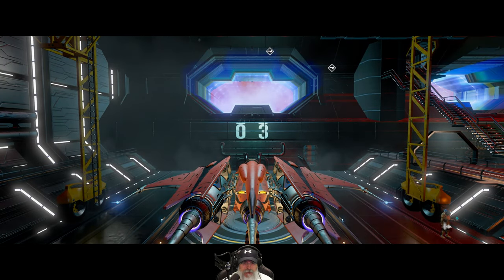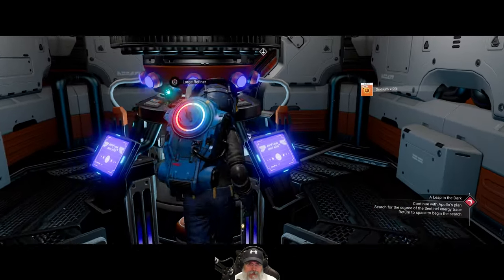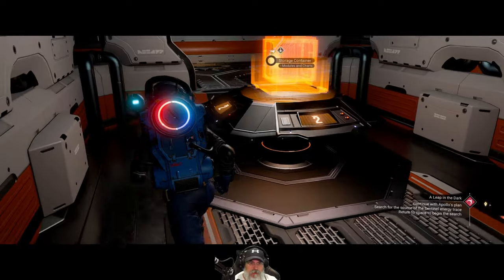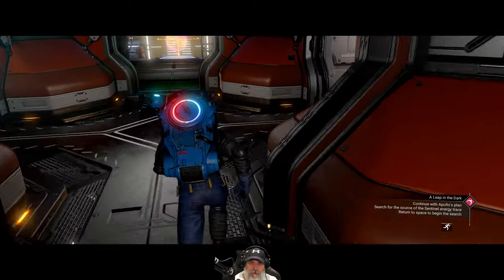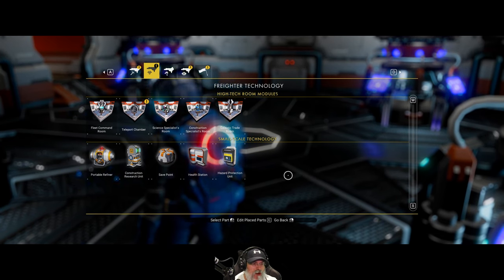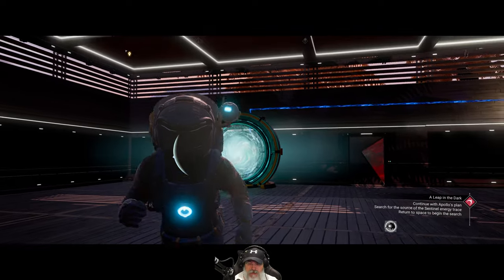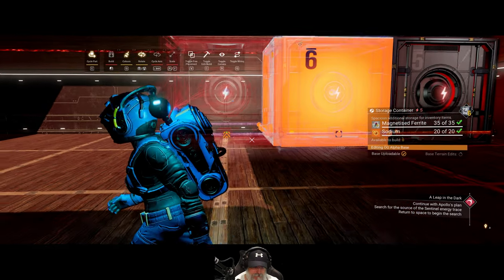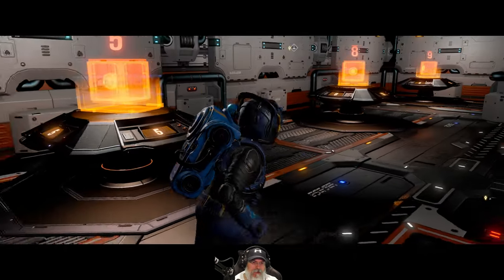No Man's Sky Waypoint 4.0 | Survival Start | Episode 29